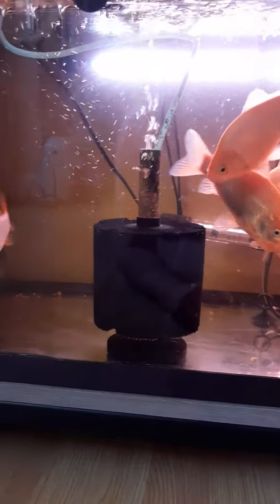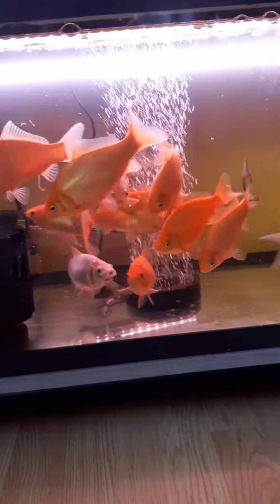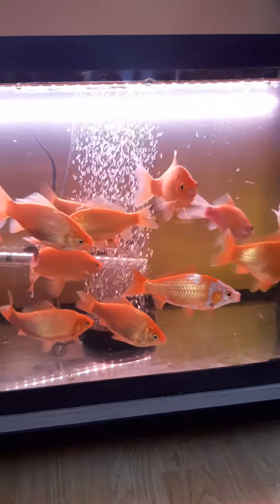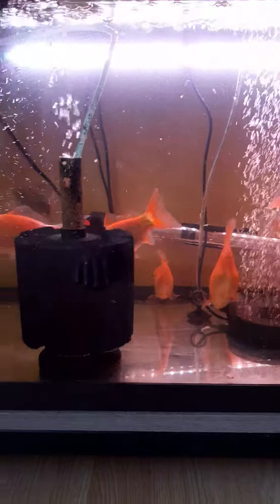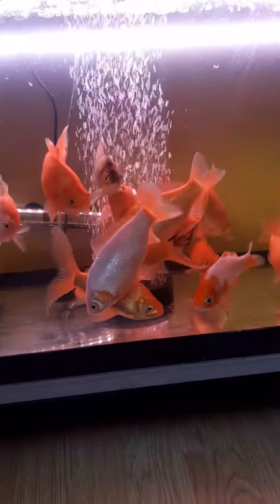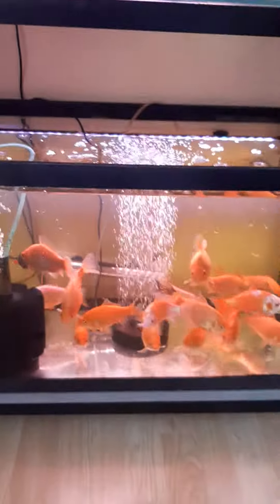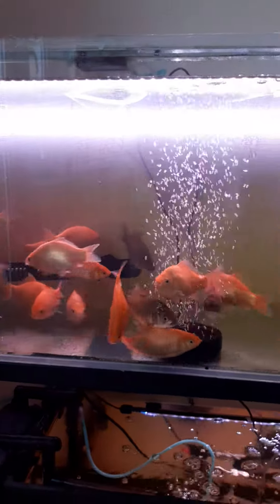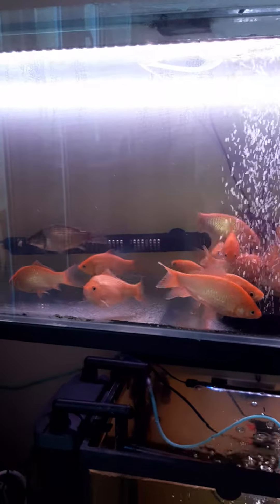A look at the big Goldfish.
The big Goldfish are still up for sale.